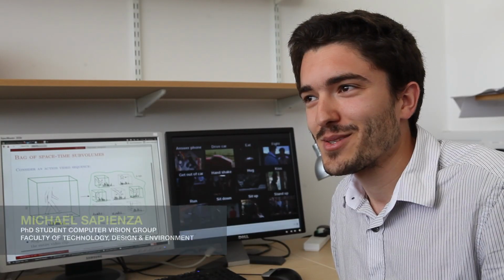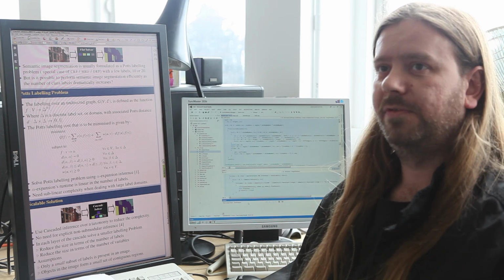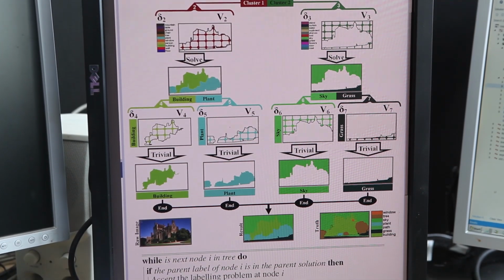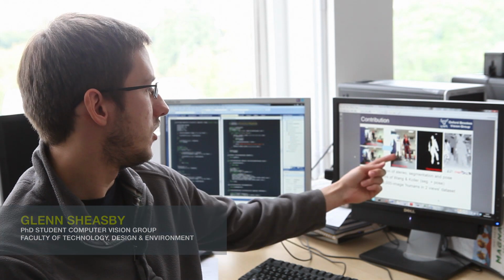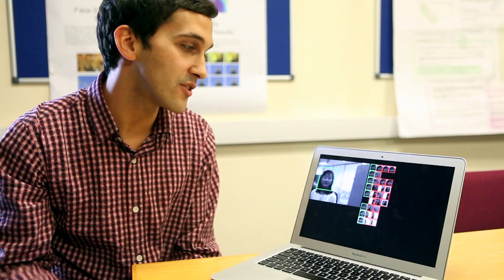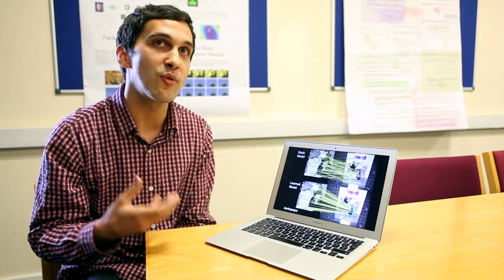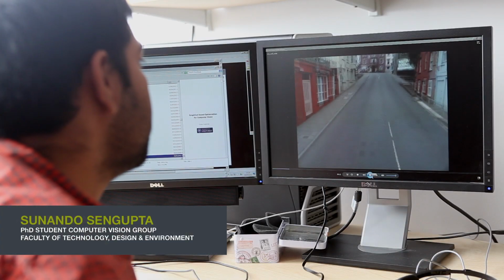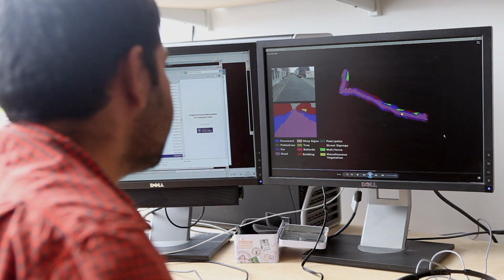Computer Vision Group, Oxford Brookes University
The Computer Vision group in the Faculty of Technology at Oxford brookes University was formed in 2005 and is led by Professor Philip Torr. It comprises around 15-18 people.

The aim of the group is to engage in state of the art research into the mathematical theory of computer vision and artificial intelligence, but to keep the mathematical research relevant to the needs of society. Members of the group have won major awards in all the main conferences in the field including the International Conference on Computer Vision (ICCV), CVPR, ECCV, BMVC, NIPs as well as various thesis awards for the students, and industrial awards such as best Knowledge Transfer Partnership.

The applications come in many forms, and we are involved with several major companies and organizations. With Sony we are working on human computer interaction (via a camera, the "EyeToy") for the Play Stations 2 and 3, with Sharp we have worked on generation of content for 3D displays, with Oxford Metrics Group we are working on computer understanding of films (e.g. what is the shape of objects in the scene etc) in order to make better special effects, we also work on motion capture of humans (and animals) in order to drive computer generated avatars, with Yotta PlC we are working on automated understanding of road scenes. We work on medical image analysis and on surveillence. We also do collaborative work with Microsoft Research, London, Cambridge and Oxford Universities.